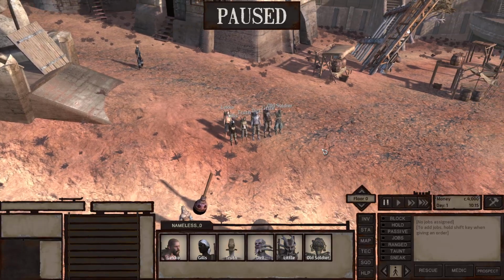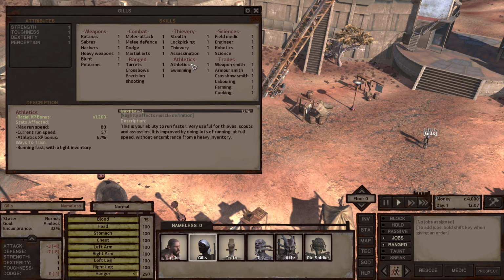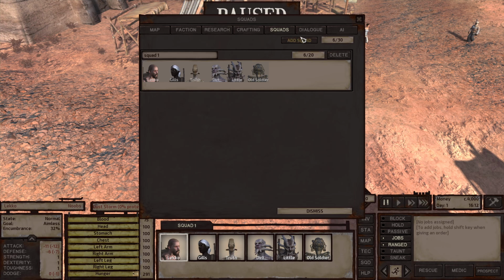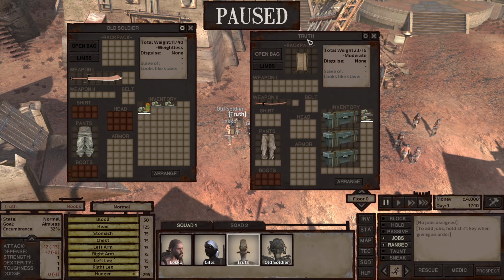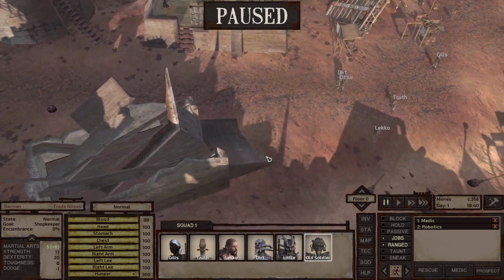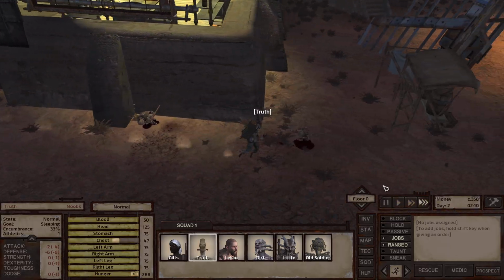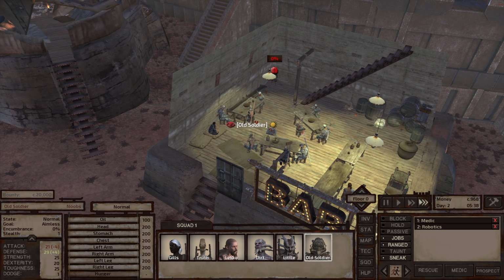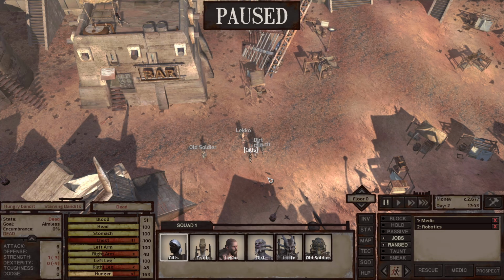Vanilla Kenshi Beginner's Tutorial Ep02 - The UI, Controls & Interacting with the world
Playlist for this Kenshi Tutorial Series. Episode 01 takes a good look at the various beginning scenarios and character races.
With almost 2000 hours clocked on steam since I first played Kenshi in 2015, long before I started making videos on youtube, and the game has seen various changes and updates over the years, but I'm not an expert on the game and I still learn things about the game all the time, but I remember how daunting the game was the first time I played it.
In this second episode of my beginners tutorial series for Kenshi, we go over the important controls and a bit of the UI, showing how to select different characters, make them interact with other charcaters, with NPC's and with the world. We touch on creating squads and a few other other things.
This video is intended for the absolute beginner trying out Vanilla Kenshi for the first time without mods, I hope it helps.

Check bad-sad's channel for gaming livestreams including Kenshi, Project Zomboid and more.